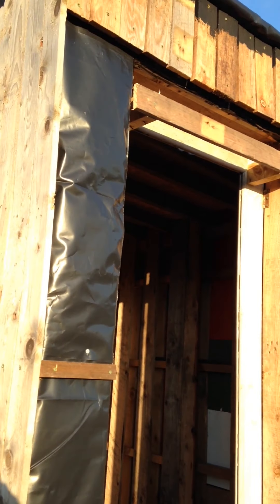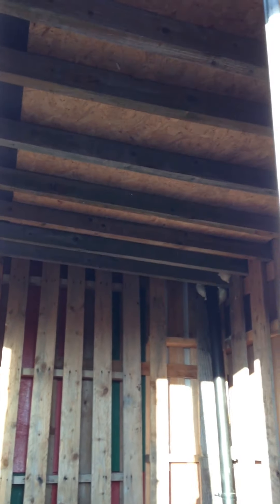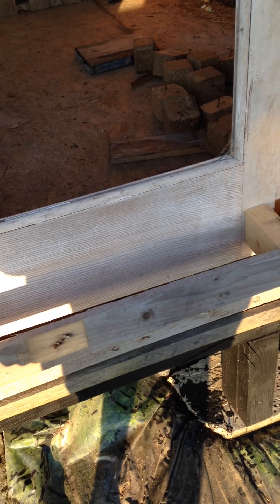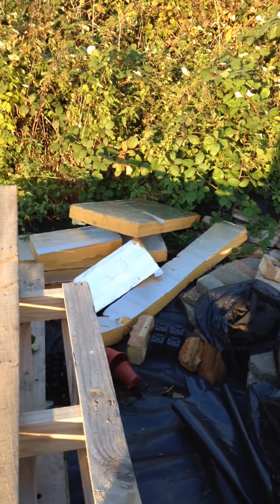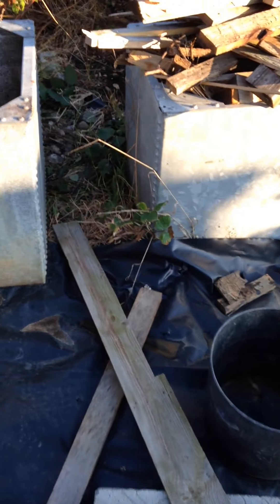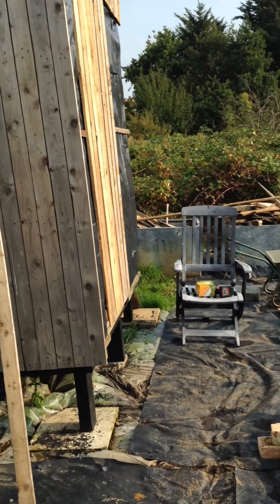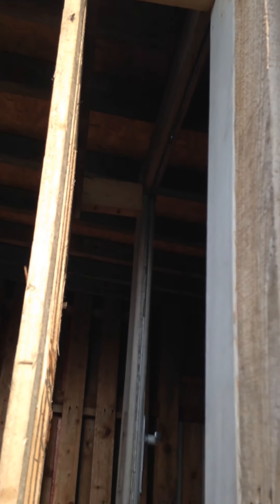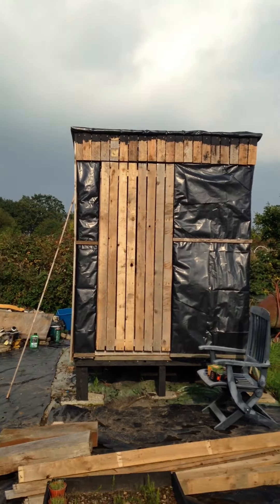Allotment Projects | VLOG | Episode 69